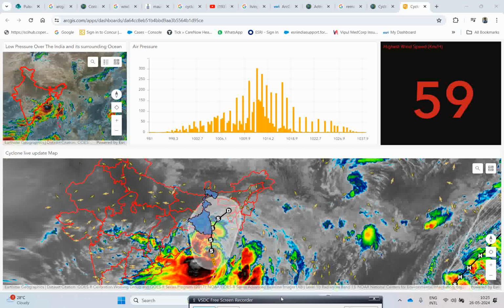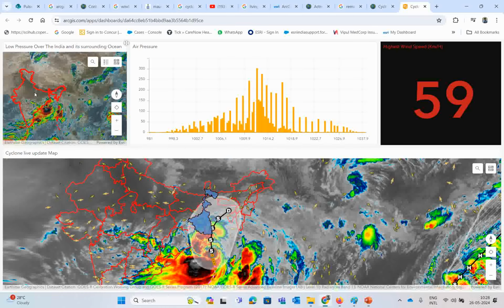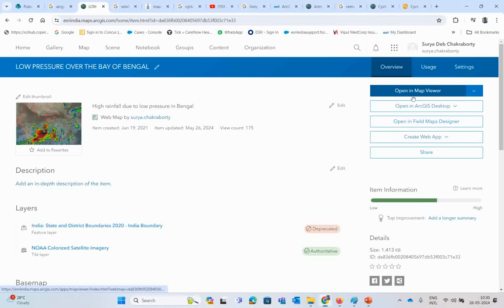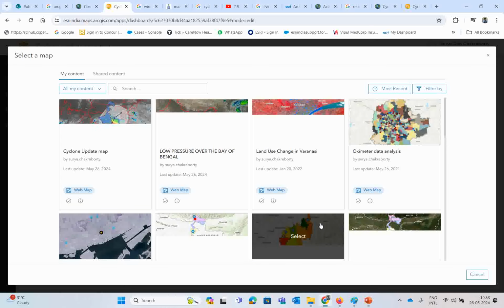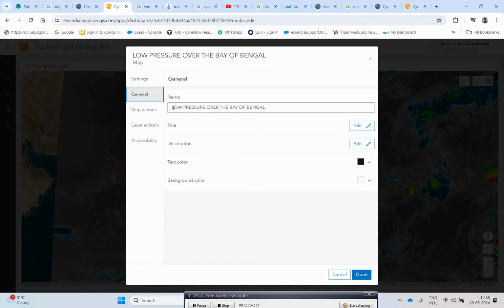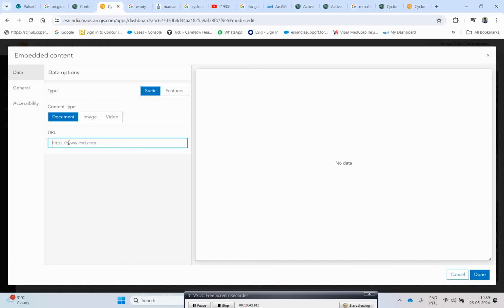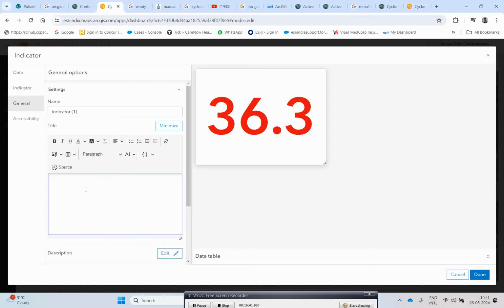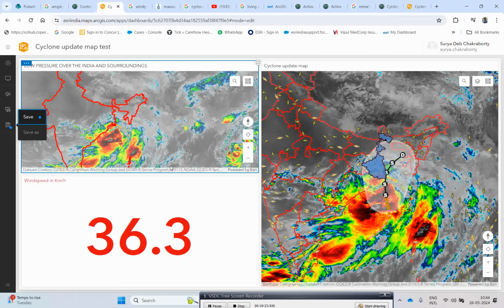Cyclone Alert and Data Visualization Dashboard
Good morning, everyone! Today, I'll be showing you how to generate a Cyclone Alert and create a Data Visualization Dashboard.

To get started, I recommend you check out my previous video on "How to Track Cyclones and Create Maps in ArcGIS Online." I've shared the link to that video below.

Recently, the Indian Meteorological Department (IMD) issued a warning about severe Cyclone Remal, which is expected to hit West Bengal on Sunday. The cyclone is predicted to bring extremely heavy rainfall and strong winds to the coastal regions of Bangladesh and West Bengal on May 26.

In this video, I'll walk you through the process of preparing a dashboard with live data updates from NOAA. I'll show you the step-by-step process of creating this dashboard, making it easy for you to follow along.

First Part Video link
How to track a cyclone